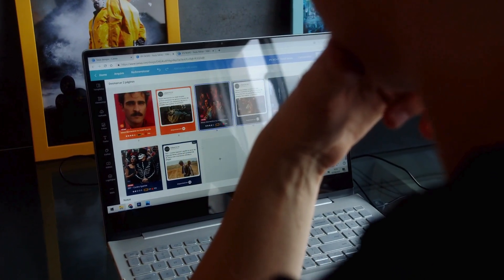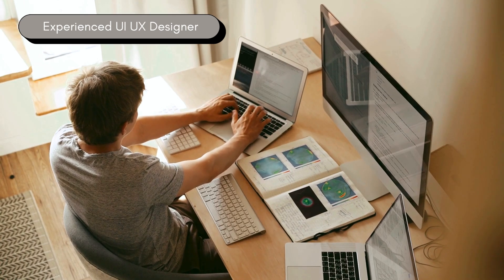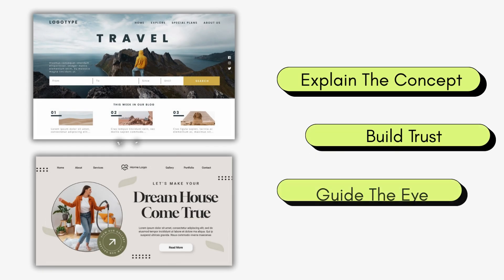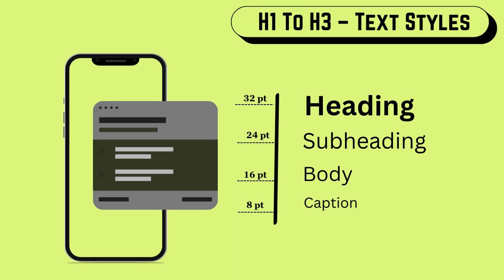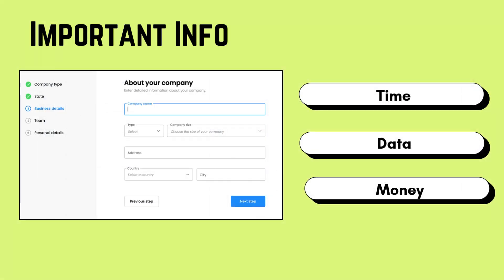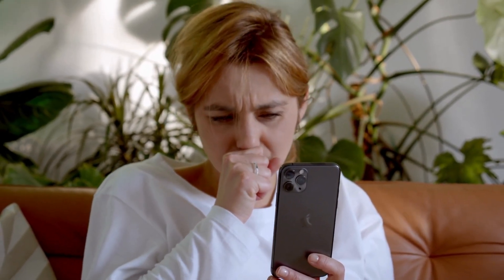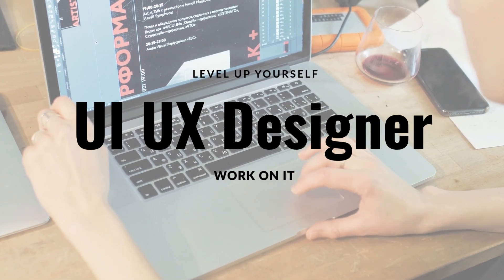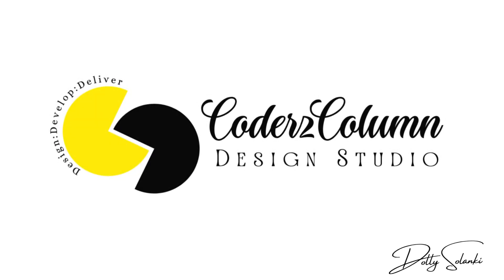7 UI/UX Design Tips Nobody Tells Junior Designers | Tips To Make You Pro in 2025 and 2026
Are your designs always called “nice” but never “professional”? 🤔
That’s the exact reason many UI/UX designers stay stuck in junior positions while others move ahead to senior roles.

In this video, I’ll break down 7 senior-level UI/UX design tips with real examples that you can apply immediately to level up your work. No fluff—just actionable design moves that make interfaces clean, scalable, and unforgettable.

By the end of this video, you’ll know the exact shifts that take your designs from “good enough” to senior-level professional quality.